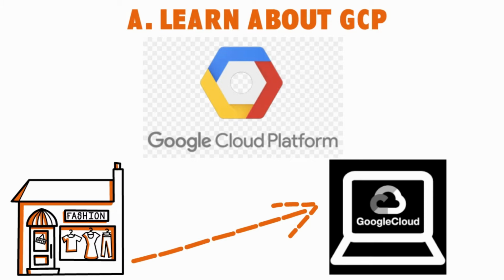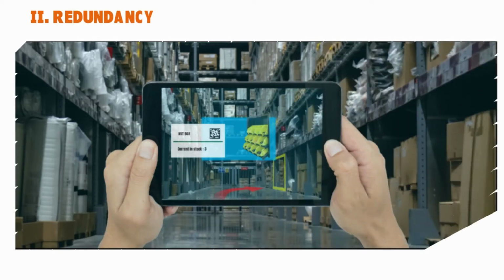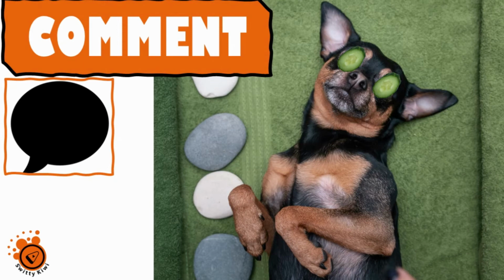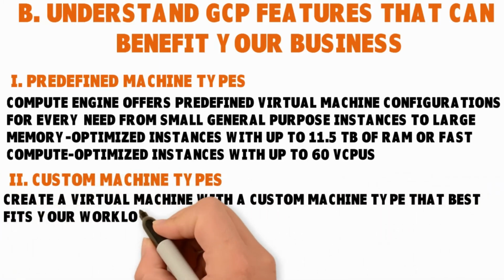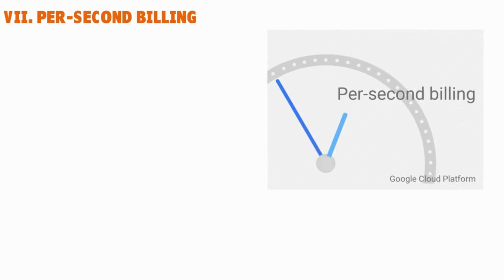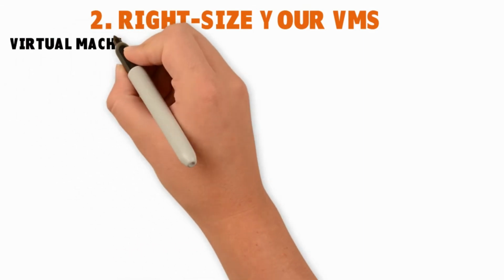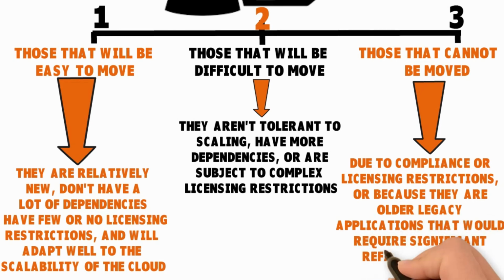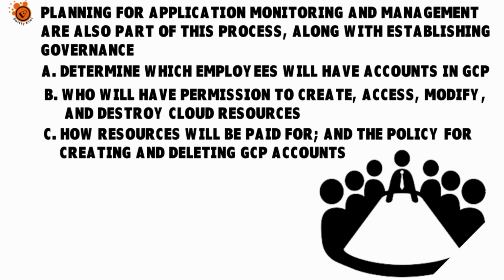VM Migration on Google Cloud Platform: 4 Ways to Effectively and Quickly Do It ♻️ TOOLS S1•E11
VM migration on Google Cloud Platform syncs with VMware Engine to lower your operational burden so you can focus on your business. Google Cloud Platform services factor in Google’s Compute Engine, which delivers configurable virtual machines, or VMs, that run in Google’s data centers.
▬▬▬▬▬▬▬▬▬▬▬▬ஜ۩۞۩ஜ▬▬▬▬▬▬▬▬▬▬▬▬▬
THANKS FOR THE VISIT. Make yourself comfortable. Now, explore!